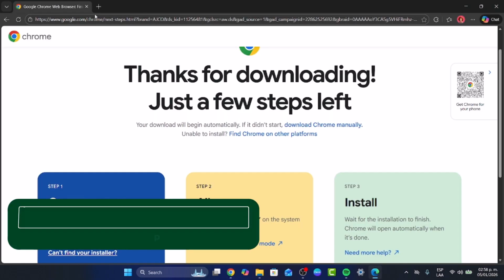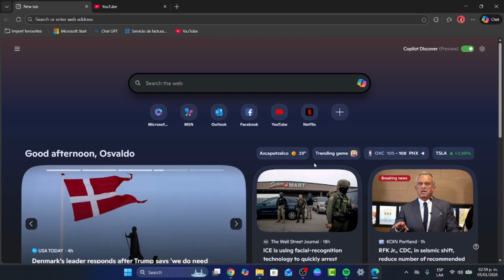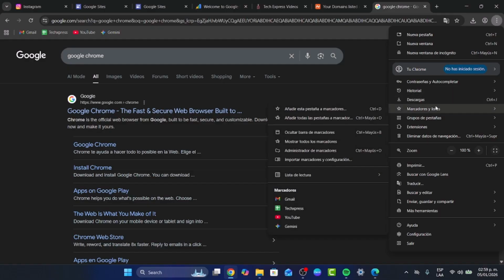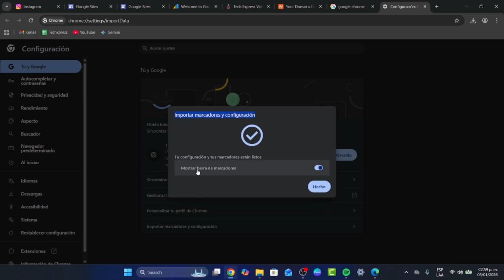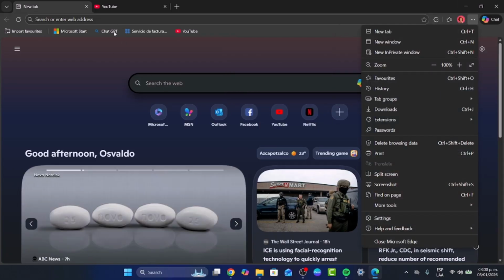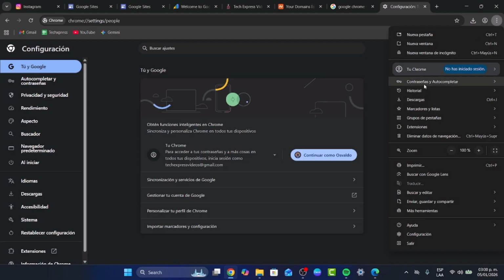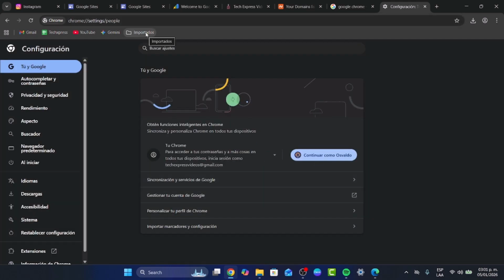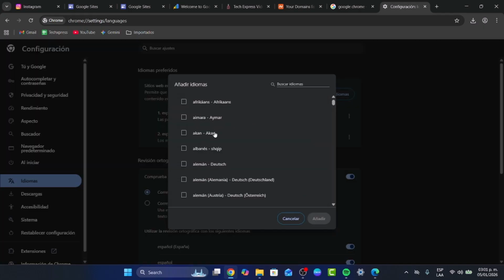How To Import Your Bookmarks from Edge to Chrome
In this tutorial, you’ll learn how to import bookmarks from Microsoft Edge to Google Chrome quickly and easily. I’ll guide you through the entire process step by step so you don’t lose any of your saved websites.

✅ What you’ll learn in this video:
- How to export bookmarks from Microsoft Edge
- How to import bookmarks into Google Chrome
- Transfer bookmarks without losing data